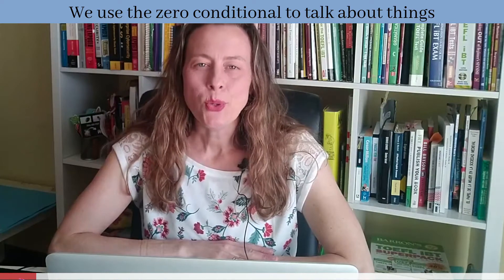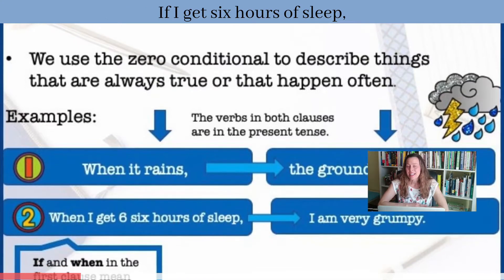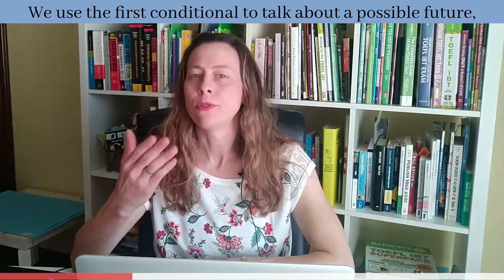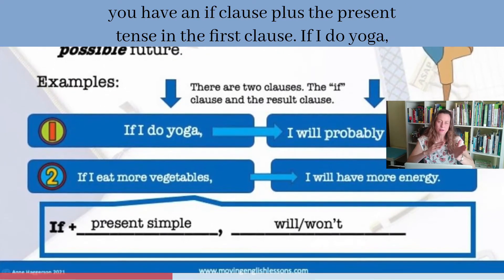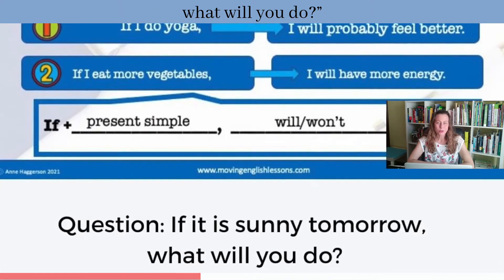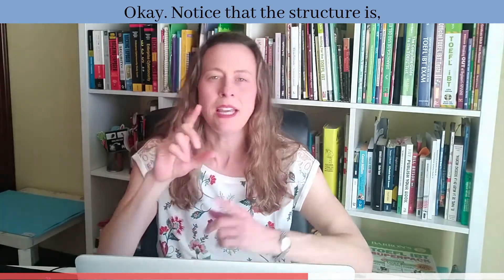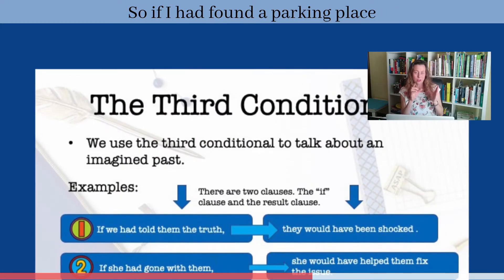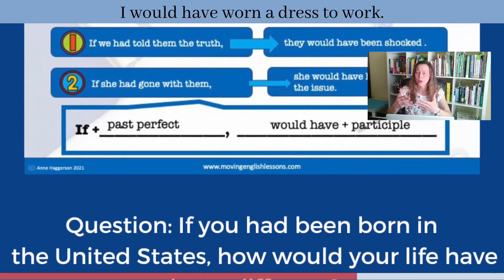The Conditional Tenses in English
🎇⭐️You will learn about the conditional tenses in this video. I will teach you about the tricky structures of the conditional tenses. The hardest conditional is the third conditional, which I will review as well. If + past perfect .woud have + participle

✅In order to understand the third conditional better, I also introduce you to the first, second, and mixed conditionals so that you can compare them.

💦30: The zero conditional: If/when + present tense, present tense...

➡️1:53 The first conditional...If + present tense,  will + infinitive

🔥3:01 The second conditional...If + past tense, would + infinitive

📚3:53 The third conditional. If + past perfect, would have + participle

😁5:31 Mixed conditionals...If + past tense, would...